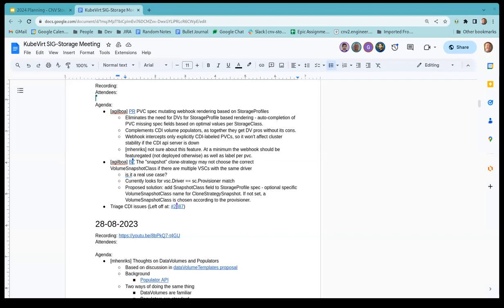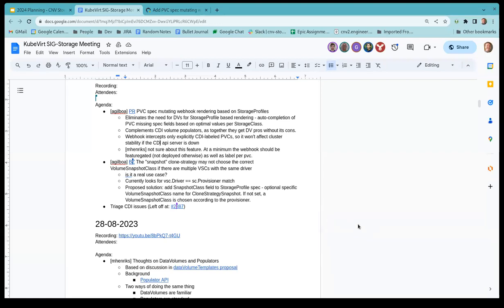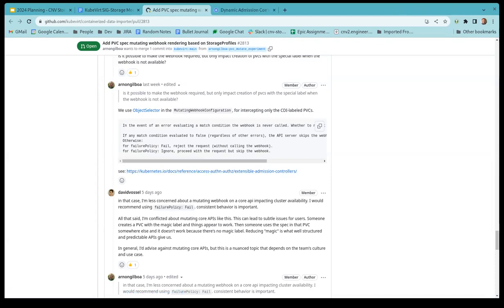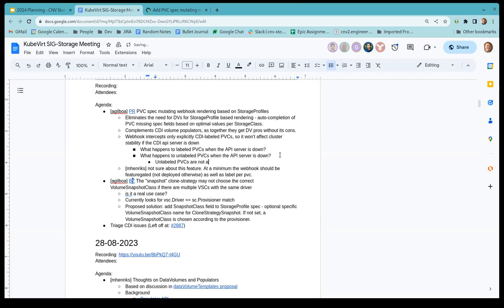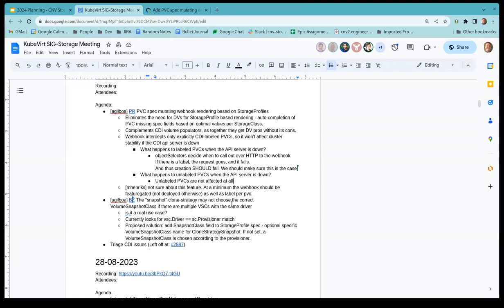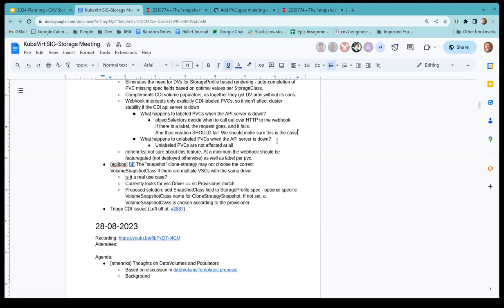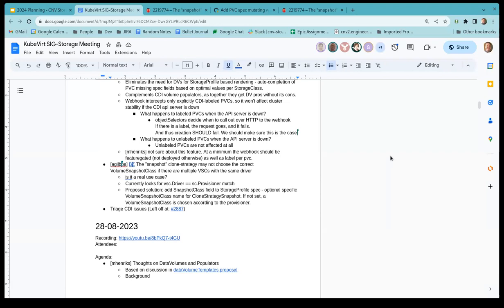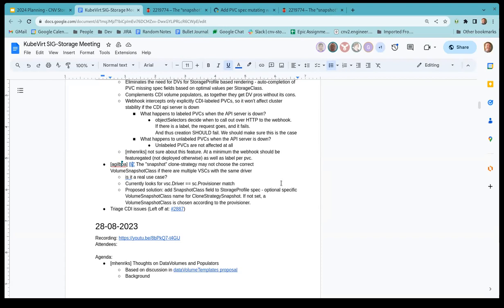SIG - Storage 2023-09-11